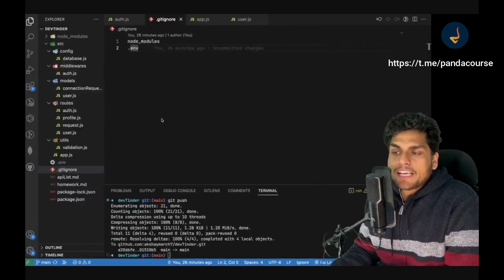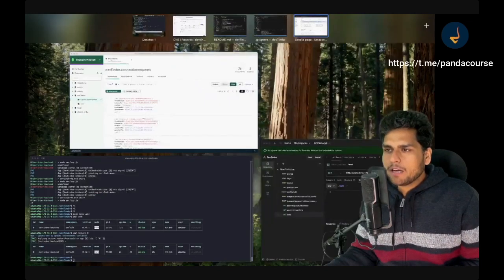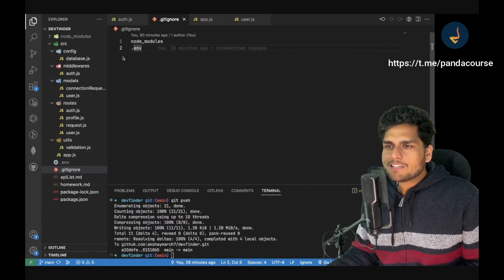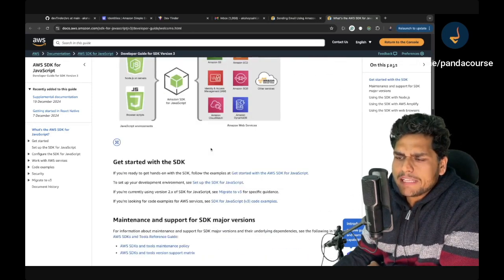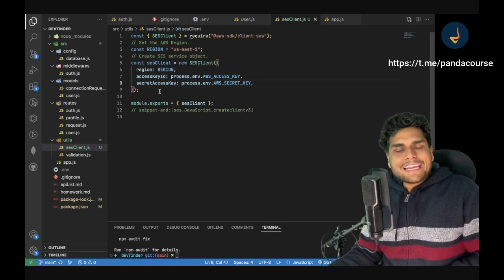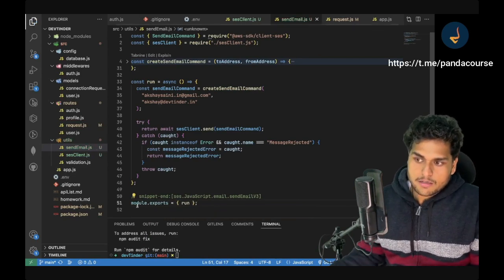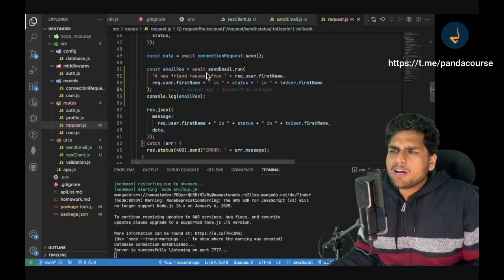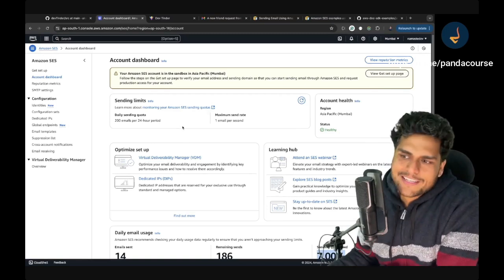25 January 2025